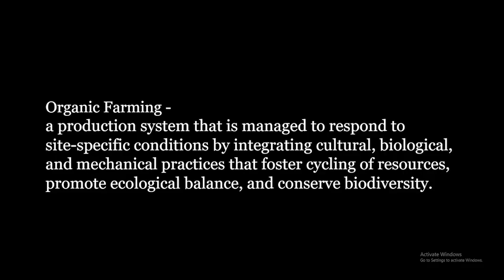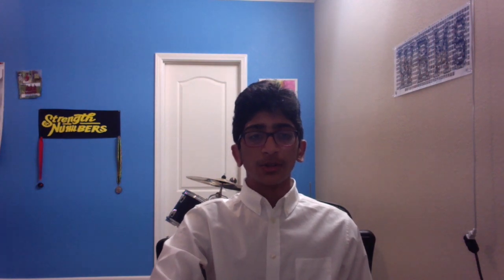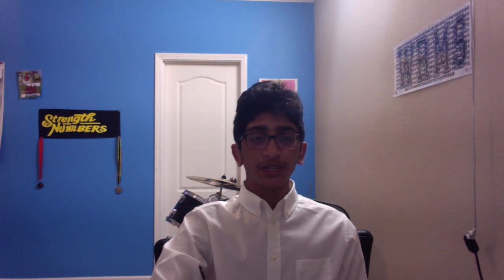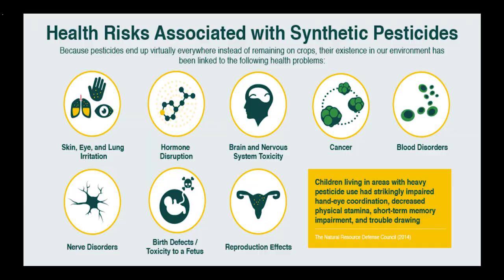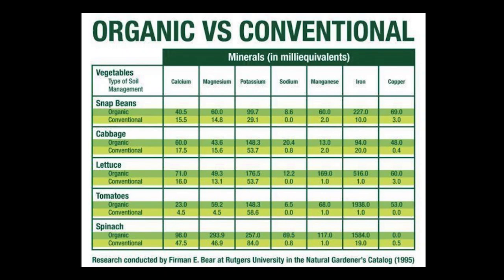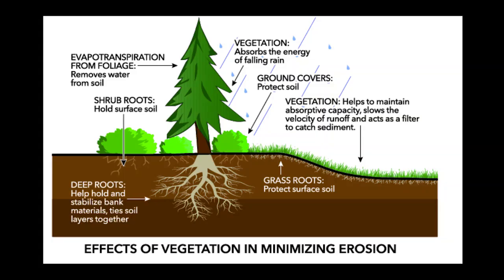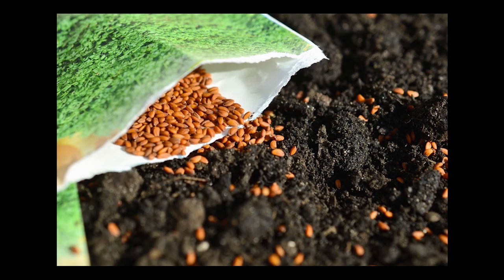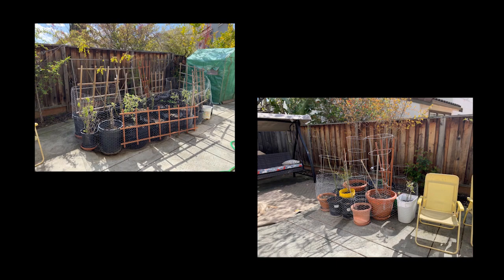Organic Farming: The Way of the Future | Ashish Duvvuri | TEDxDVHS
An overview of organic farming and how it is helping change the world for the better. A freshman from Dougherty Valley High School, Ashish Duvvuri loves to try new things. Part of DVHS Makerspace, Aviation Club, and TEDx DVHS, Ashish is active in the DVHS community, and loves to make the learning experience better in any way he can. He has shown an interest in aviation, and is already trying to learn the procedures and protocols for flying commercial airliners like the Boeing 737 and the Airbus A320. This talk was given at a TEDx event using the TED conference format but independently organized by a local community.